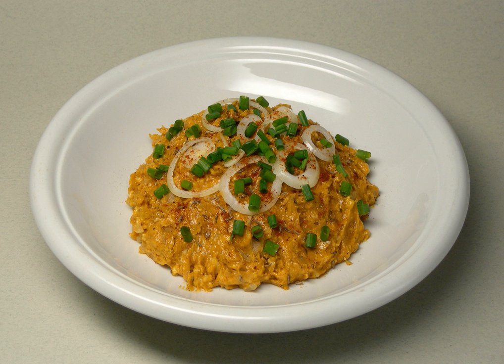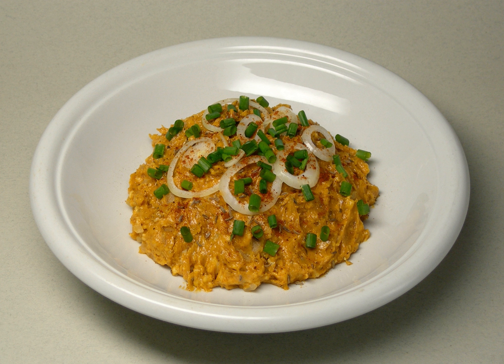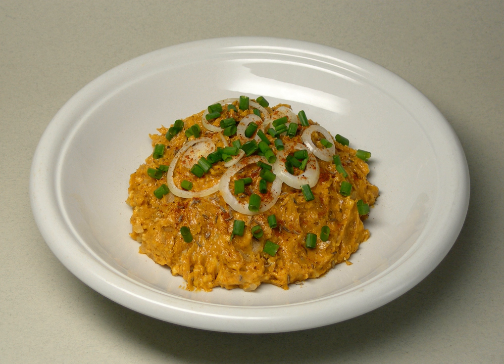Obatzda | Wikipedia audio article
This is an audio version of the Wikipedia Article:
Obatzda

SUMMARY
Obatzda [ˈoːbatsdɐ] (also  spelt Obazda and Obatzter) is a Bavarian cheese delicacy. It is prepared by mixing two thirds aged soft cheese, usually Camembert (Romadur or similar cheeses may be used as well), and one third butter.
Sweet or hot paprika powder, salt, pepper are the traditional seasonings as well as a small amount of beer.  An optional amount of onions, garlic, horseradish, cloves, and ground caraway seeds may be used and some cream or cream cheese as well.  The cheeses and spices are mixed together into a smooth mass. It is usually eaten spread on bread or pretzels. Obatzda is a classic example of Bavarian biergarten food.A similar Austrian/Hungarian/Slovak recipe is called Liptauer which uses fresh curd cheese as a substitute for the soft cheeses and the butter, but uses about the same spice mix.In 2015, within the EU, obatzda was granted PGI certification.